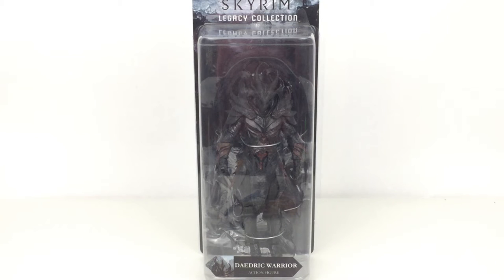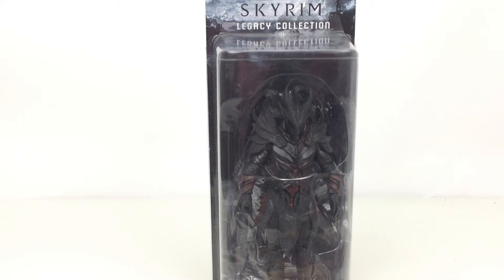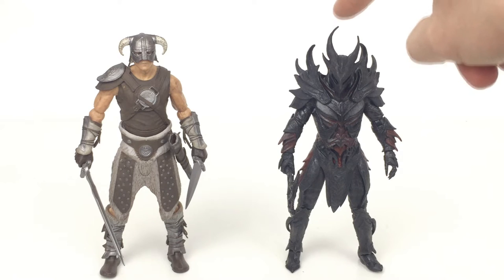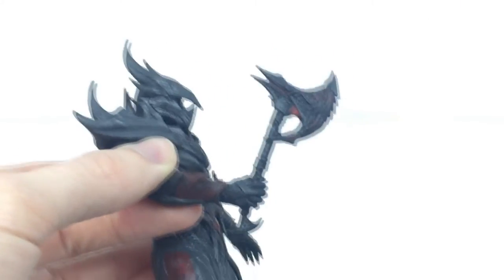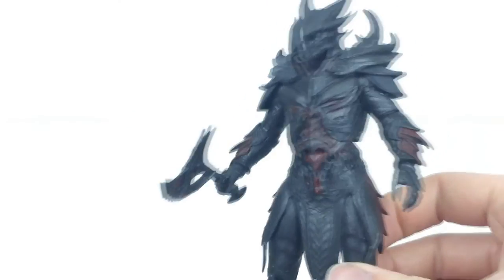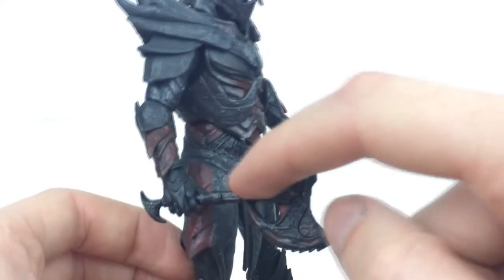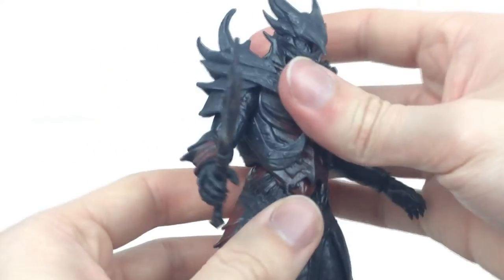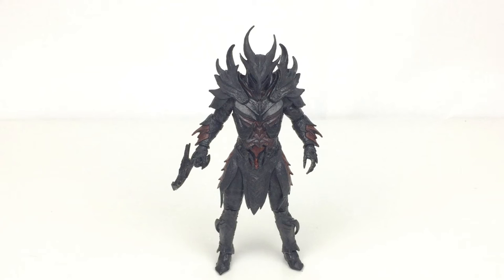Funko Legacy Collection Skyrim Daedric Warrior